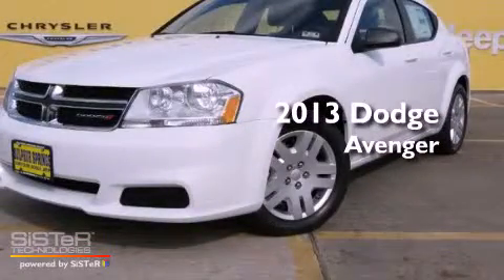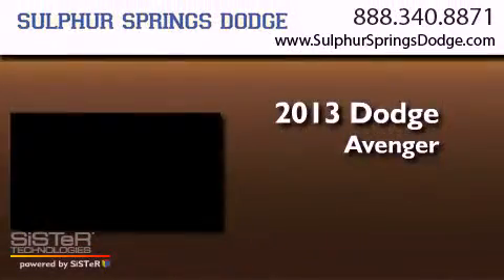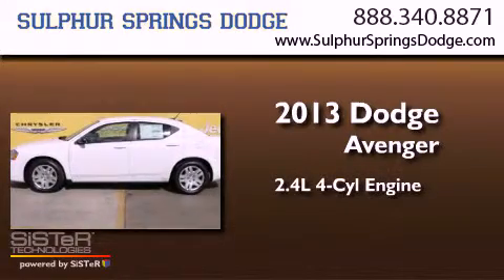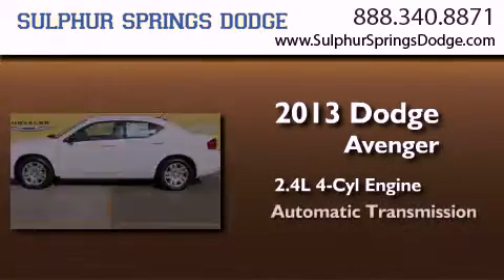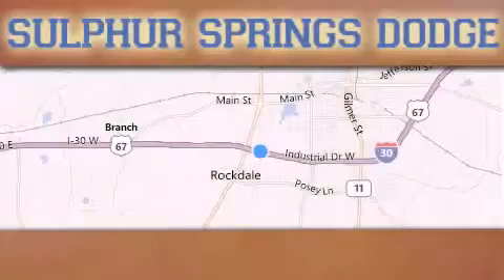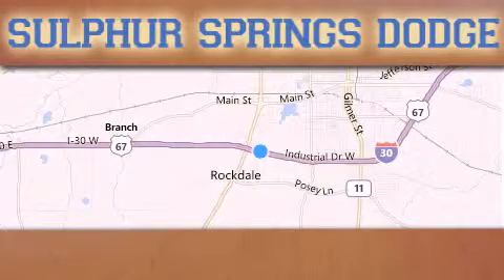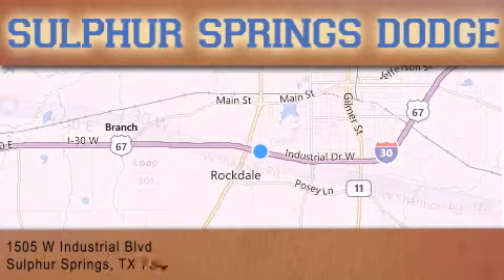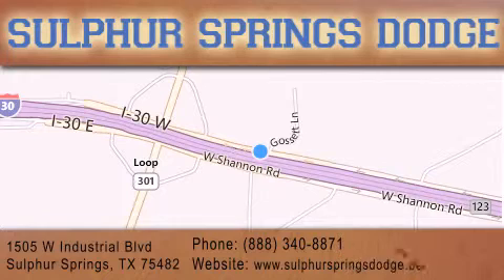2013 Dodge Avenger Greenville TX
Year : 2013
 Make : Dodge
 Model : Avenger
 Trans . : Automatic
 Exterior : White
 Miles : 1
 Interior : Other
 Stock : DN575721